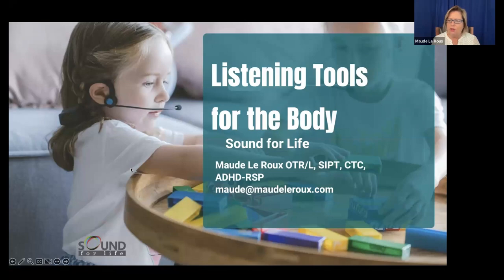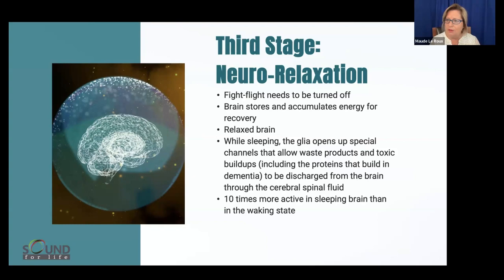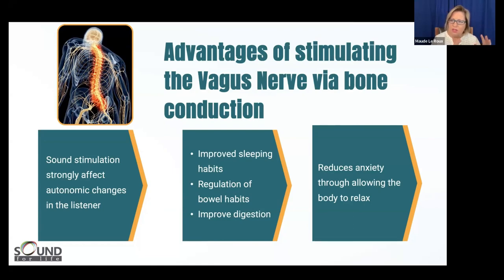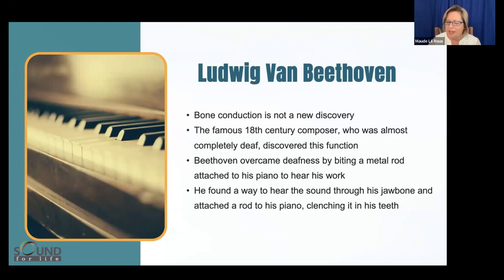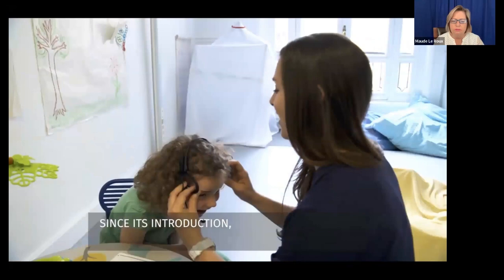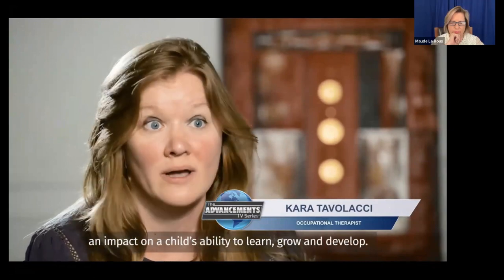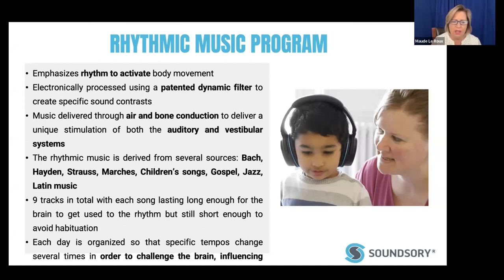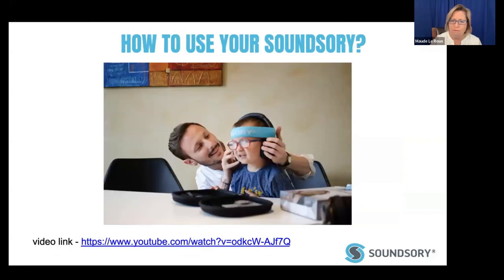Webinar on Forbrain and Soundsory - Listening Programs for the Body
Maude Le Roux OTR/L, SIPT, CTC, ADHD-RSP, DIR® Expert Trainer, hosted an enriching and insightful webinar on "Listening Tools for the Body," watch the recording to learn about the fundamentals of neuroplasticity and explore the fascinating science and technology behind both Forbrain and Soundsory.

Get ready to expand your knowledge as we cover an exciting array of topics:
1. Discover how Forbrain and Soundsory are based on the Tomatis® Method.
2. Learn about the story of Alfred Tomatis and his groundbreaking contributions.
3. Understand the stages of neuroplasticity and how our brain can heal and grow. (video
4. Gain a comprehensive understanding of the process of listening.
5. Understand bone conduction versus air conduction and its effects on auditory perception.
6. Learn valuable techniques and postures to refine your "Listening process." Introduction and application of both Forbrain and Soundsory.
7. Stay up-to-date with the latest scientific studies supporting the effectiveness of Forbrain and Soundsory.

Chapters
0:00 - Introduction
1:34 - Introduction to Dr. Alfred Tomatis
2:17 - Neuroplasticity
7:05 - The Electronic Ear
8:04 - Involuntary Attention
9:22 - Bone Conduction
10:42 - Stimulating Vagus Nerve via Bone Conduction
12:18 - Difference between Bone Conduction and Air Conduction
15:18 - What happens when we speak?
15:29 - Mother's voice
18:00 - Using your voice
20:07- Poor Bone Conduction
21:05 - Listening Posture
22:00 What is Forbrain?
30:30 - key features of Forbrain
31:20 - secondary Microphone of Forbrain
32:40 - Auditory Vocal Loop with Forbrain
34:10 - Practical applications of Forbrain
36:04 - Scientific research on Forbrain
36:30 - Introduction to Soundsory
38:40 - Rhythmic Music program
40:30 - Body Movement Exercises
44:44 - Soundsory protocol
47:00 - Sound For Life affiliate program